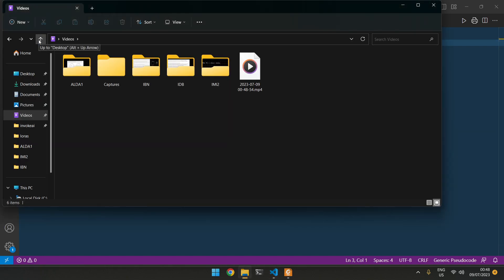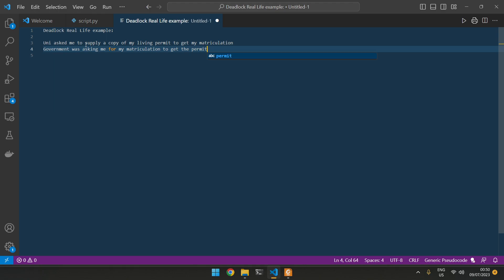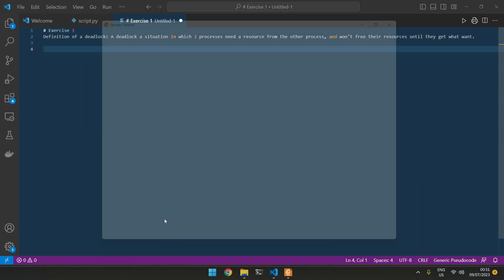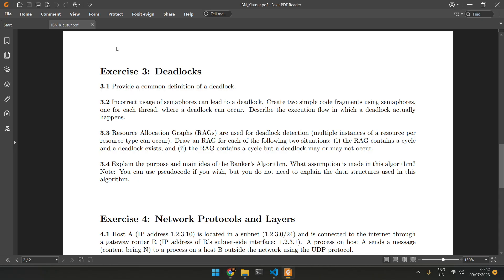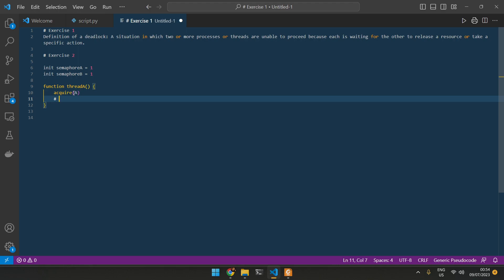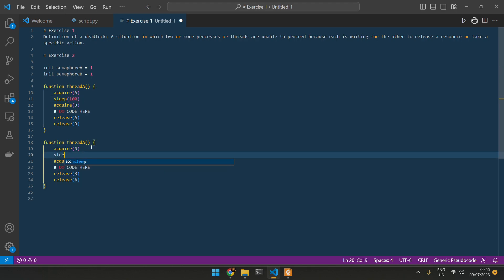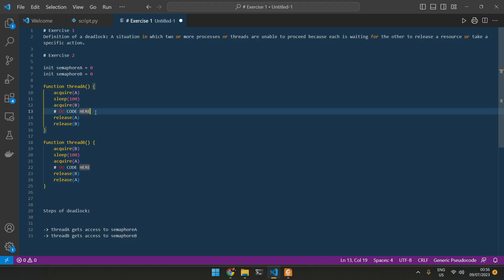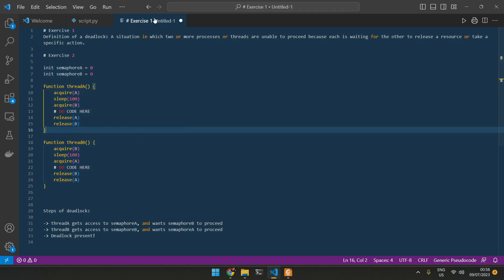Deadlocks 1 : Definition and simple example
3.1 Provide a common definition of a deadlock.
3.2 Incorrect usage of semaphores can lead to a deadlock. Create two simple code fragments using semaphores,
one for each thread, where a deadlock can occur. Describe the execution flow in which a deadlock actually
happens